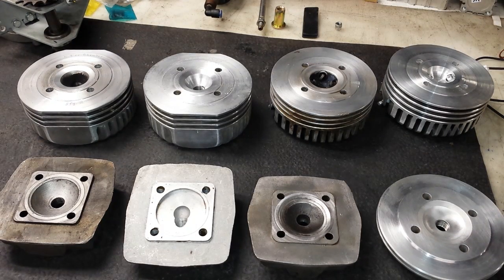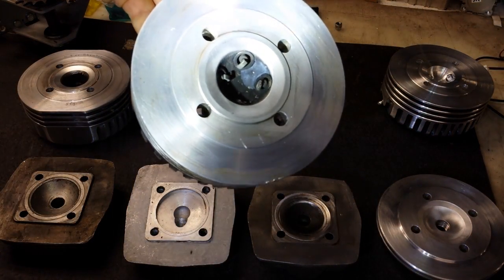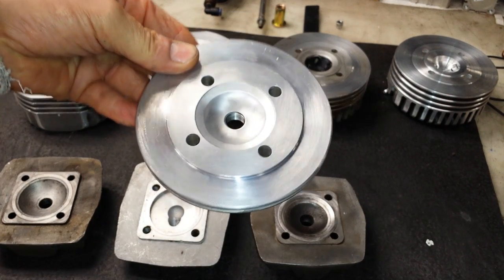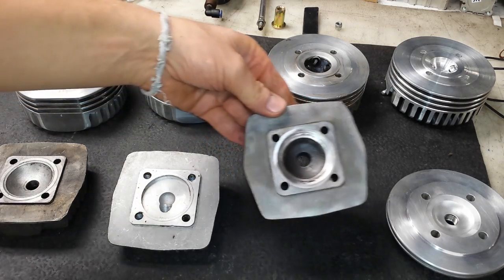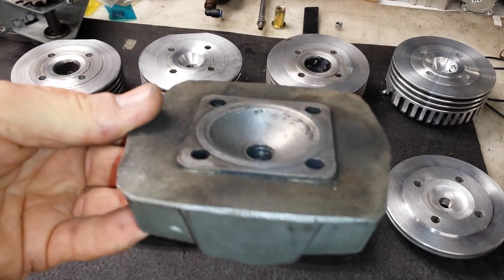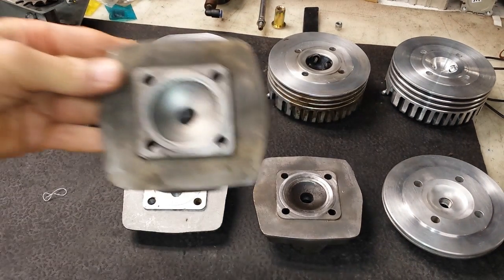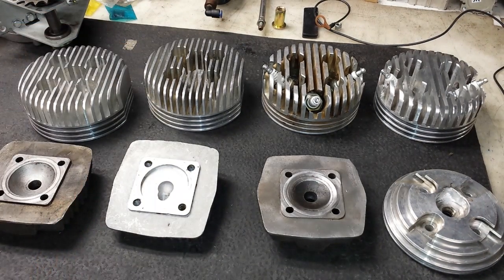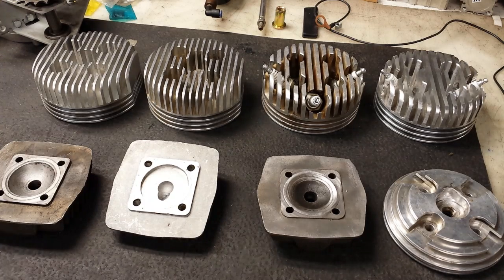Cylinder head designs for the 80cc / 66cc 2-stroke Chinese bicycle engine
Various cylinder head designs for the 80cc / 66cc 2-stroke Chinese bicycle engine